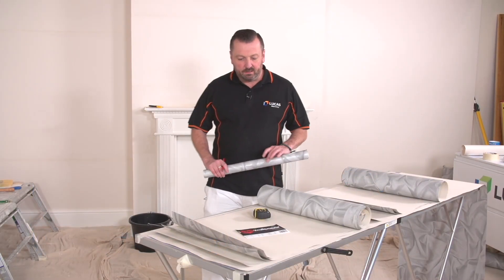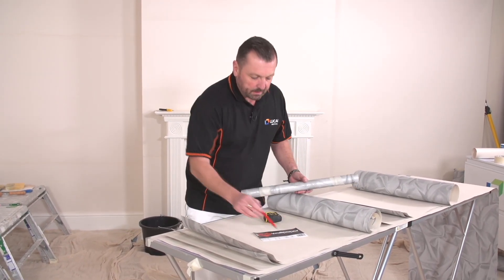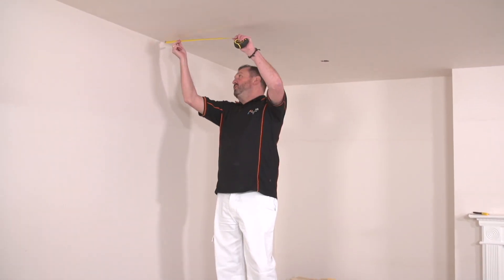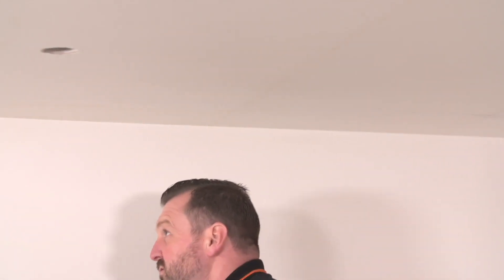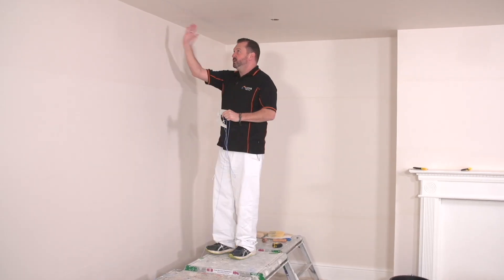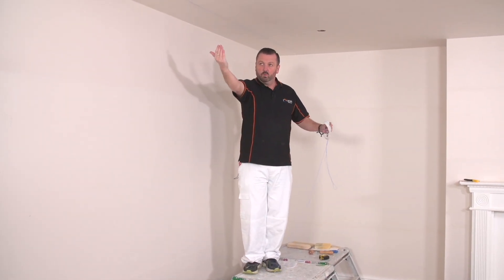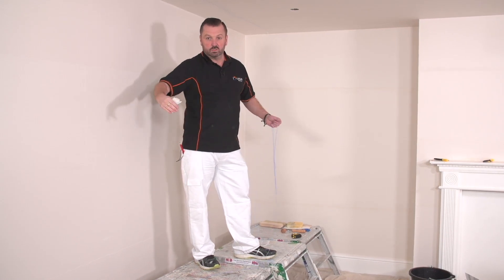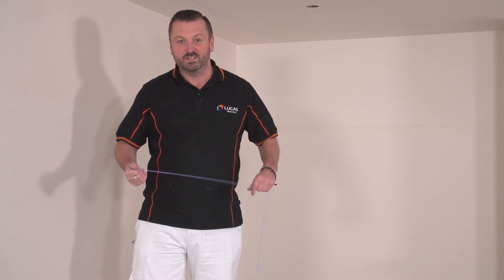Preparing to Wallpaper a Ceiling - Tutorial 2018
Here Barry shows you the importance of where to start when papering your ceiling.

Visit the Lucas Teamstore for Protools, surface treatments, apparel and merchandise

Add Barry as a friend on Facebook for more hints and tips

Join our FB Group - Proud of what you've have painted

A strictly supportive worldwide group dedicated in turning your house into a beautiful home. Open to painters and decorators to share innovation and showcase their work, DIYers who have a passion for home improvements, and a place to support newcomers/apprentices to this wonderful trade.

Preparing to wallpaper a ceiling